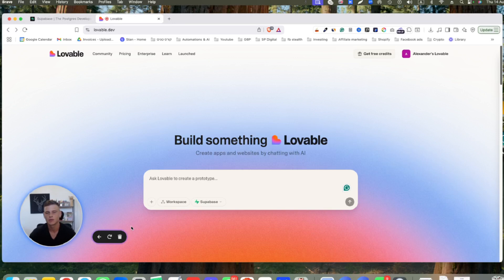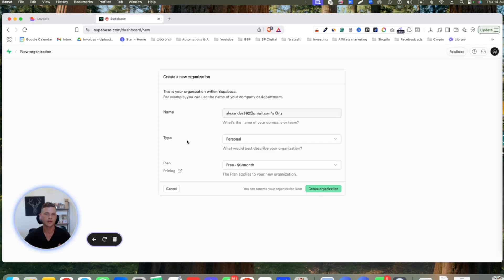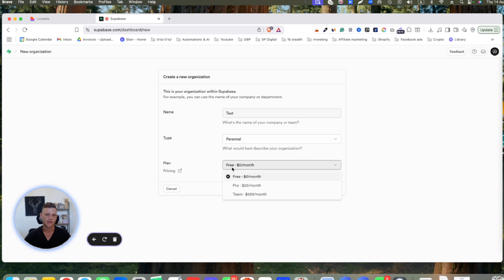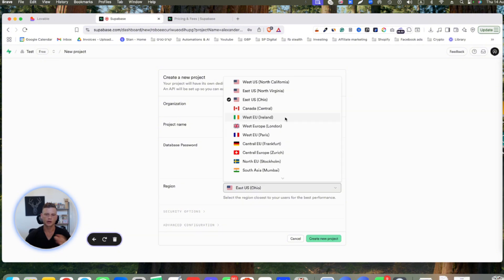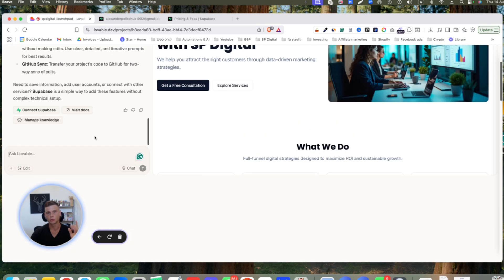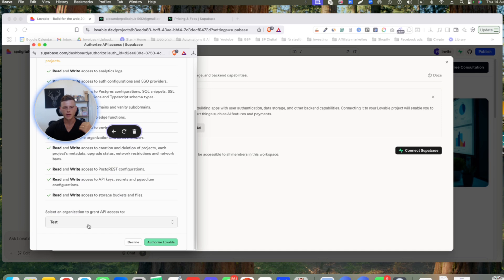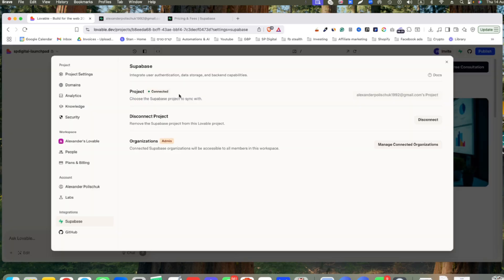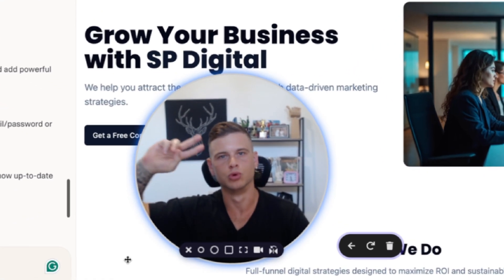How To Connect Supabase with Lovable AI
In this video, I show you how to connect Supabase to your website built with Lovable.dev, the AI-powered website builder. Whether you’re adding a backend, handling user data, or just want to integrate a proper database, this step-by-step tutorial walks you through exactly how to make it work. I break it down simply, so even if it’s your first time using Supabase or Lovable, you’ll get it connected in no time.